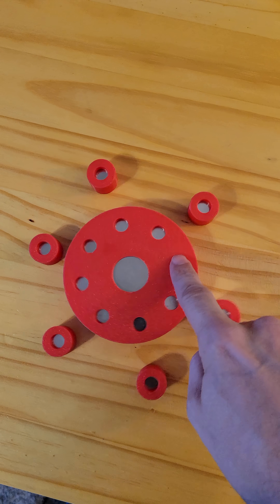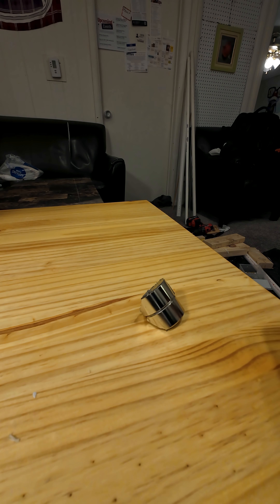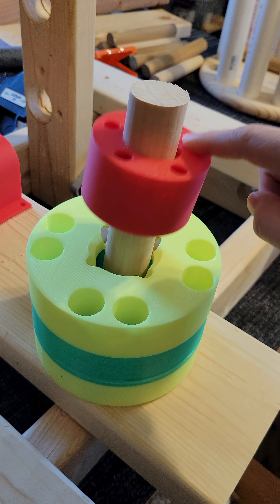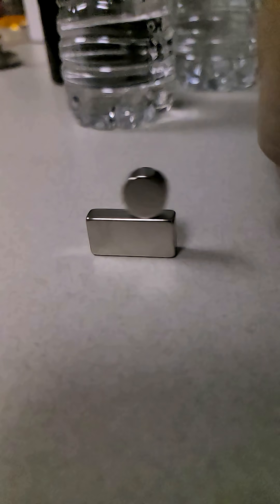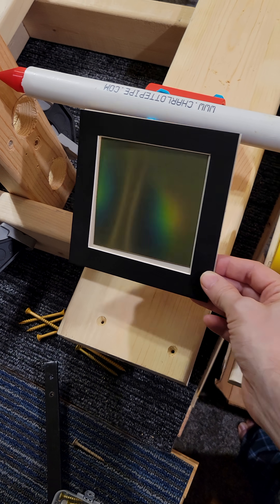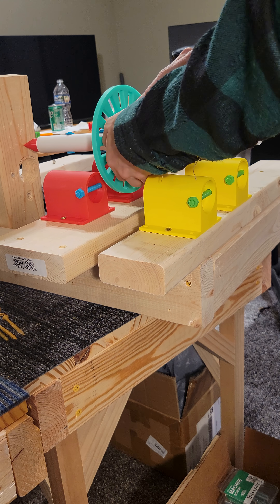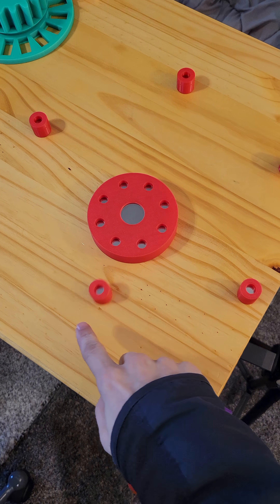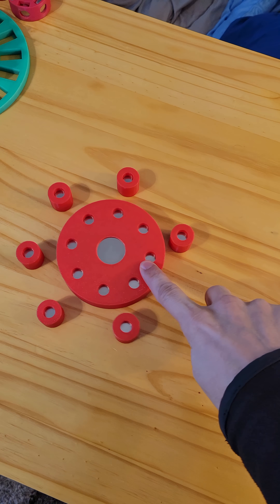Magnetic Entanglement!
Experimenting with magnetic levitation and different types of magnetic couplings.